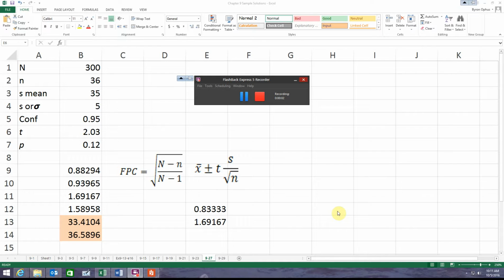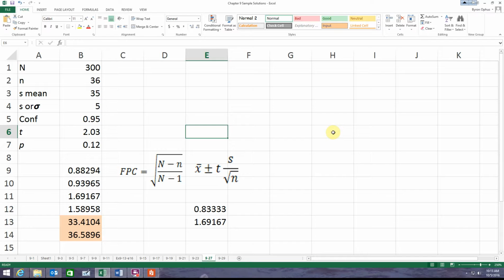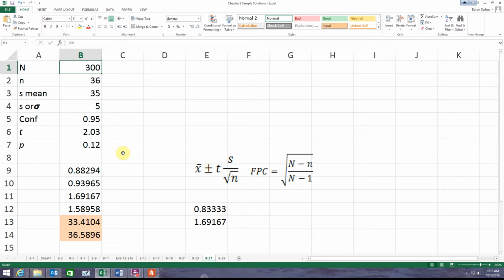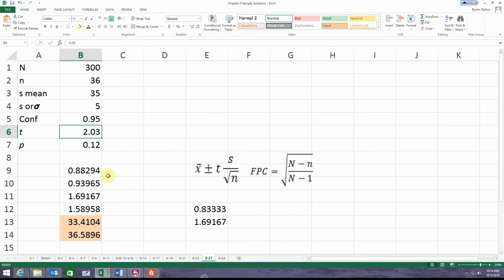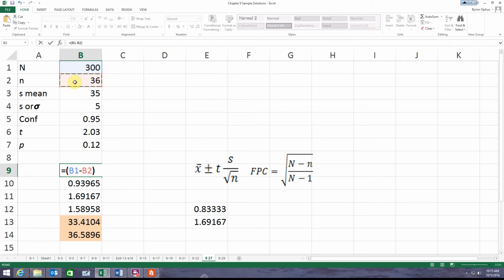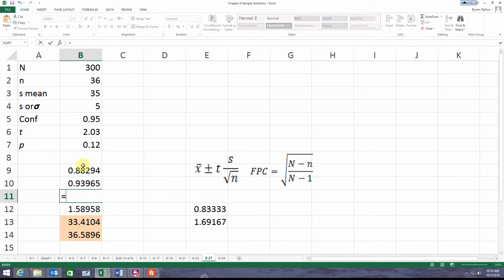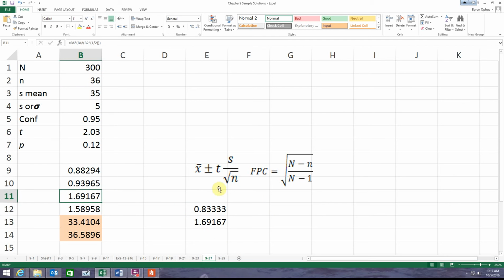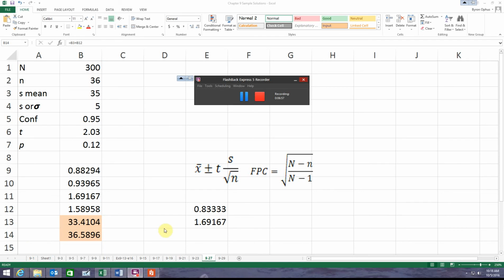BGEN 253 9-28